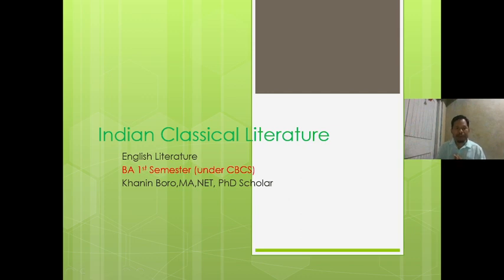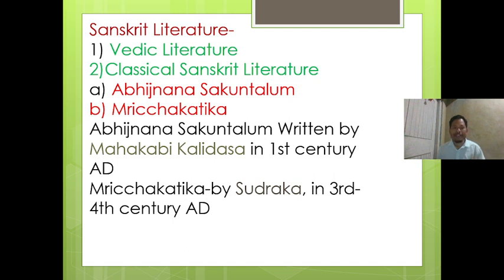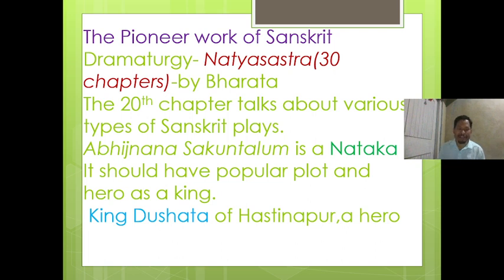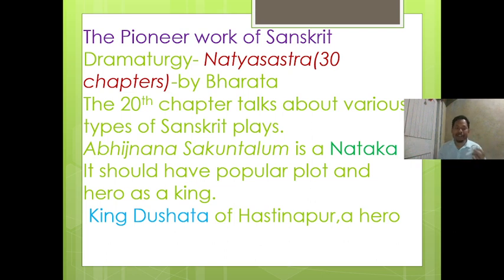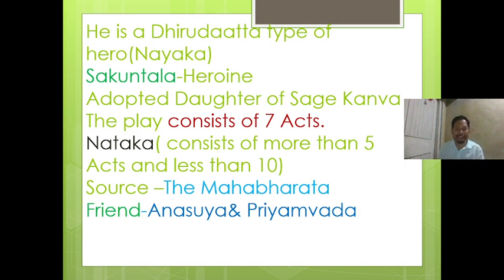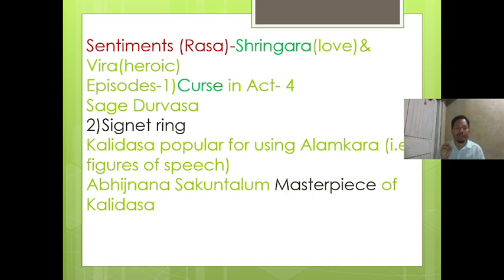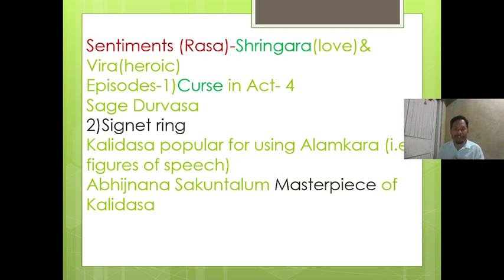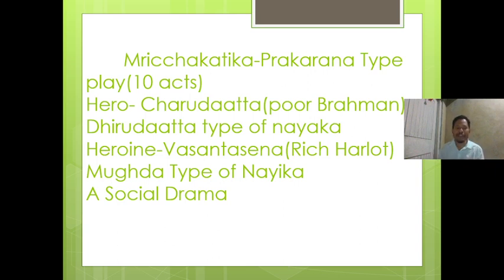Introductory Class on Indian Classical Literature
This is especially prepared for the students who are planning to take admission in English as an honors course, and those who are in BA 1st semester.